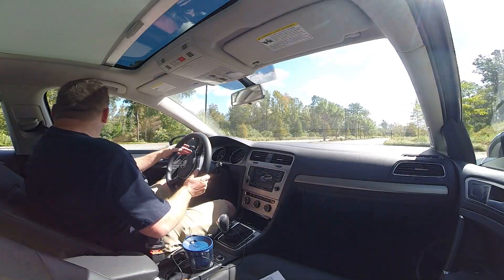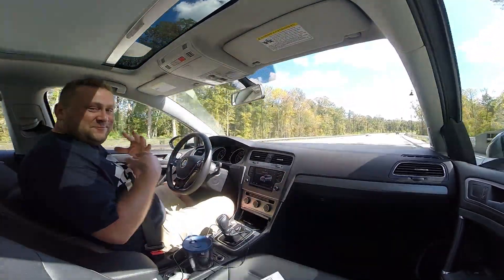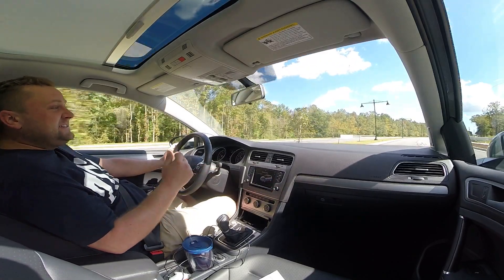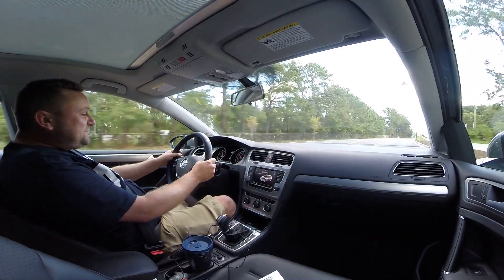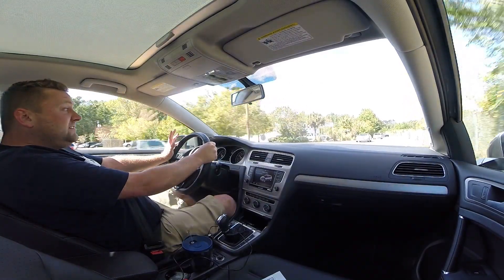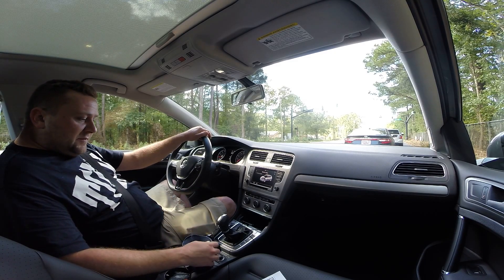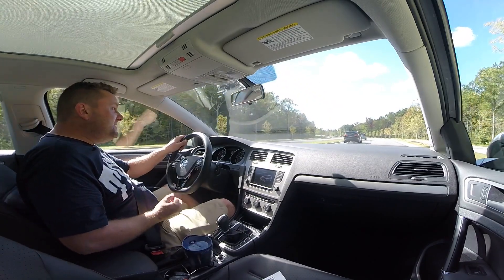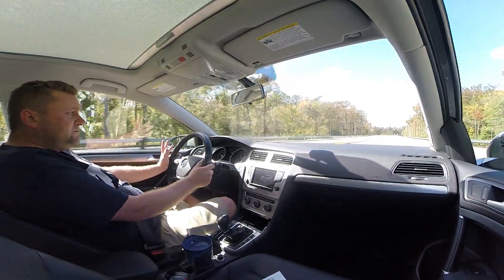2016 VW Golf TSI SE - HD Drive Review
Is the Golf TSI SE's punchy turbo power and upscale feal still enough to shade its rivals like the new Civic?  And is the Golf still the intellectual's answer to cars like base Camry and Accords?  Watch this to find out...!